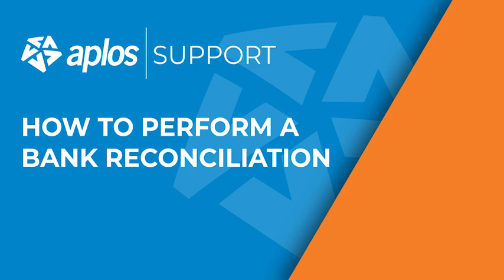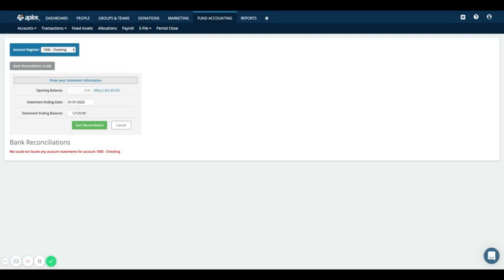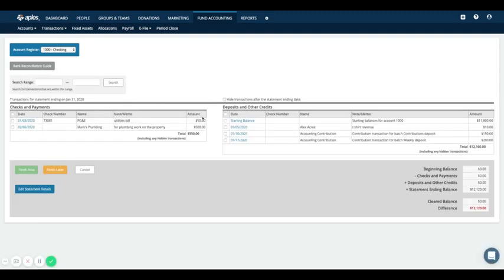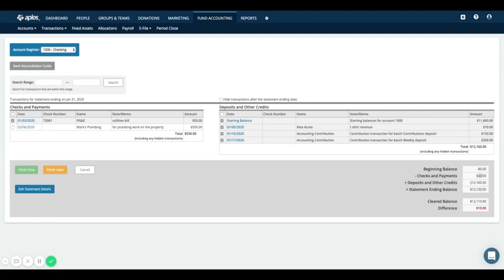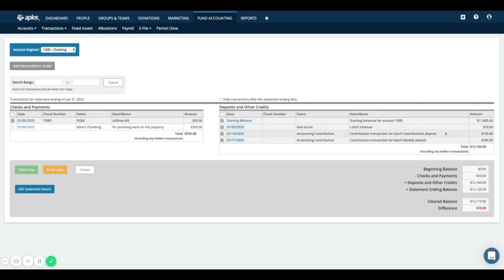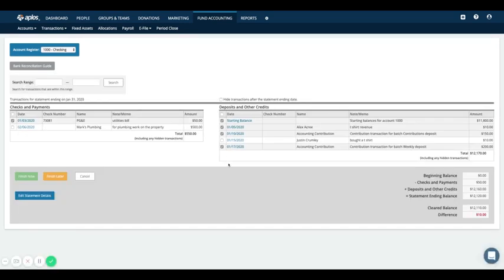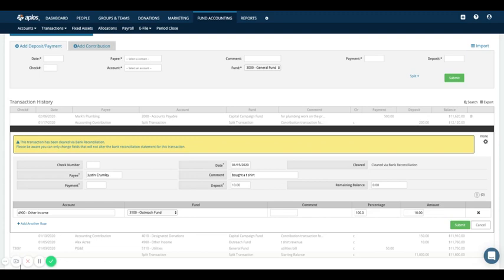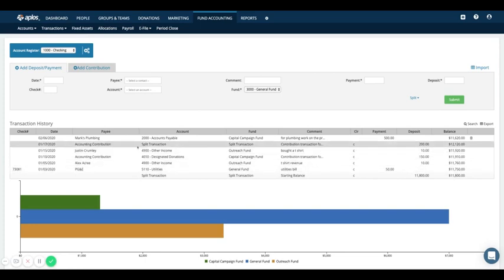Aplos Support: How to Perform a Bank Reconciliation